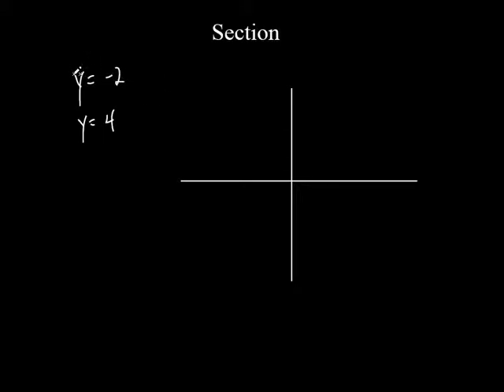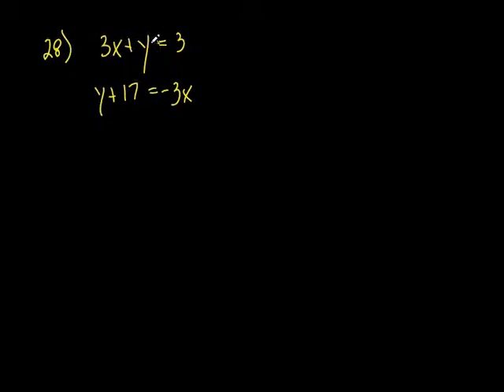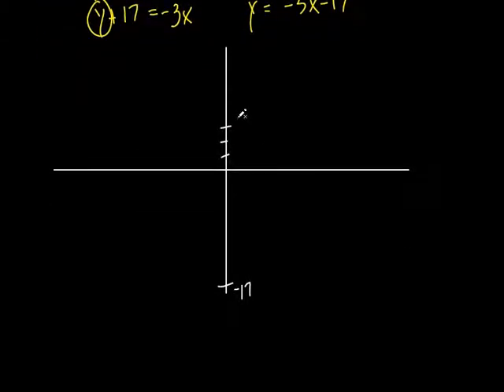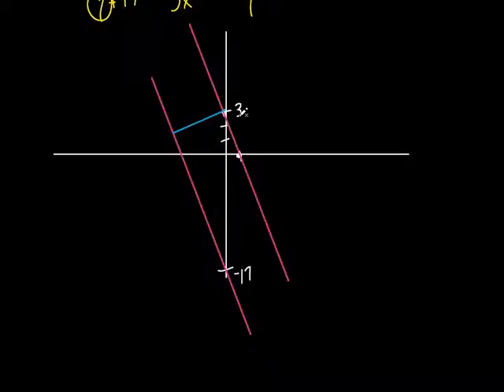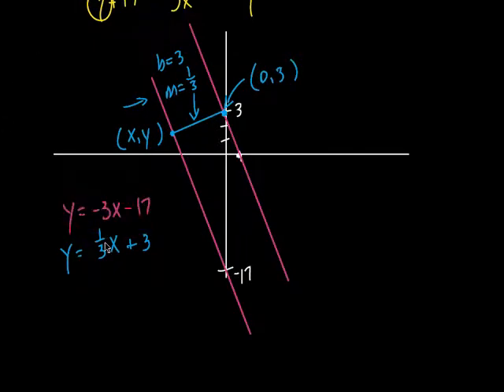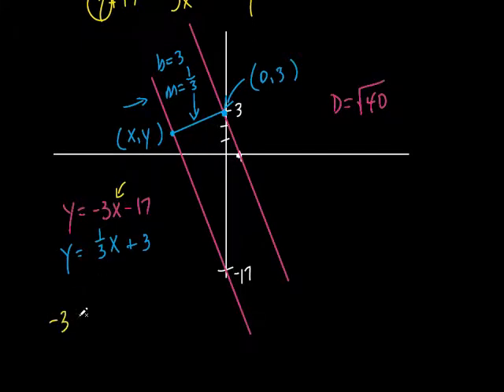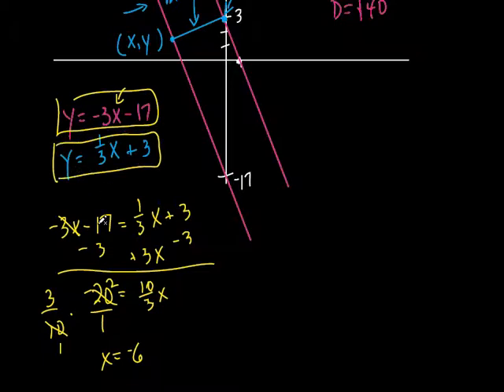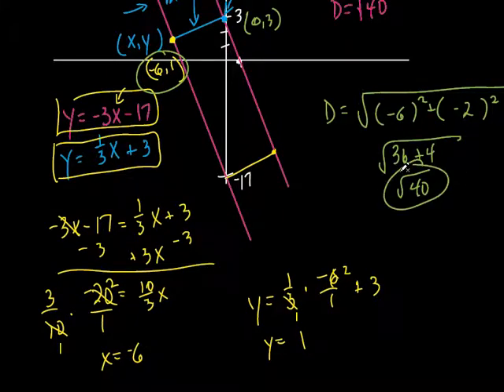7 Sec 3 6b homework